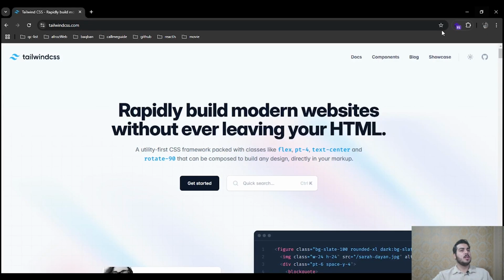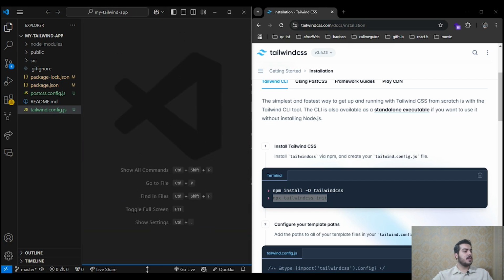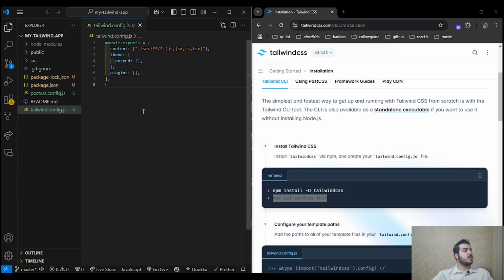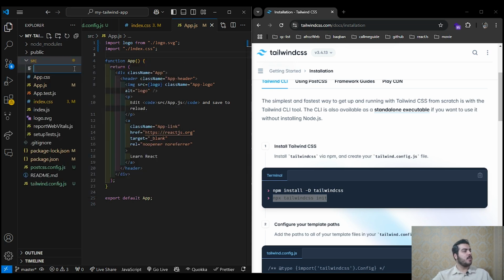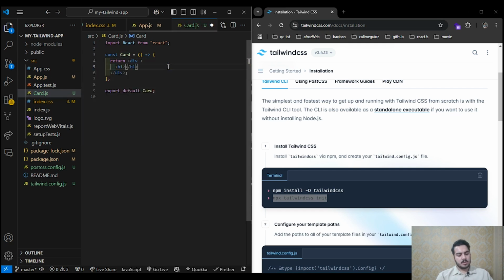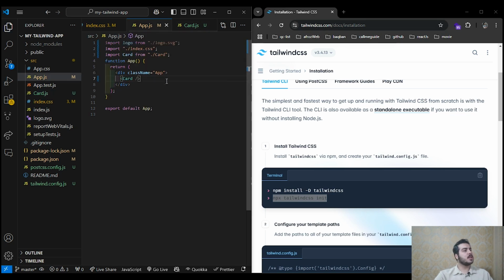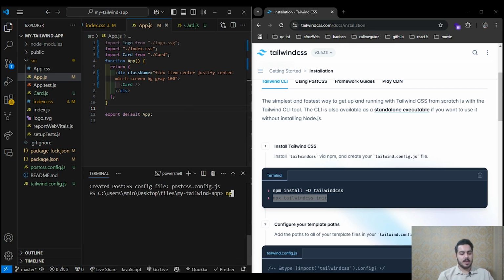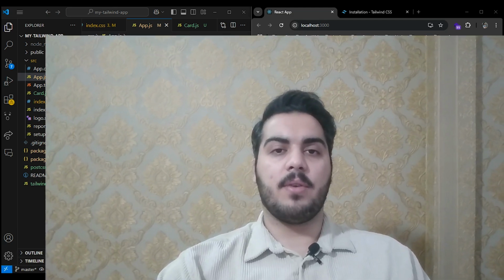How to Install and Use Tailwind CSS in React Beginner's Guide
"Want to make your React apps look amazing with minimal effort? In this video, I’ll show you how to install and use Tailwind CSS in a React project from start to finish! 🚀 Tailwind CSS is a powerful, utility-first CSS framework that’s a favorite among frontend developers, letting you design beautiful interfaces without writing custom CSS from scratch.

In this tutorial, we’ll cover everything you need to know:

1-Setting Up a React App – Perfect for both new and existing projects
2-Installing Tailwind CSS and the required dependencies
3-Configuring Tailwind in your project with simple steps
4-Building & Styling Components using Tailwind’s easy-to-use utility classes

By the end, you’ll be styling React components like a pro, with a streamlined workflow and reusable classes. Tailwind’s flexibility, responsiveness, and efficiency make it a must-have tool for your development toolkit!

Video Chapters:

00:00  Intro
00:55  React App Setup
01:40  Tailwind CSS Installation
02:20  Configuration Steps
03:20  Styling Components with Tailwind
06:20  outro
07:02  end